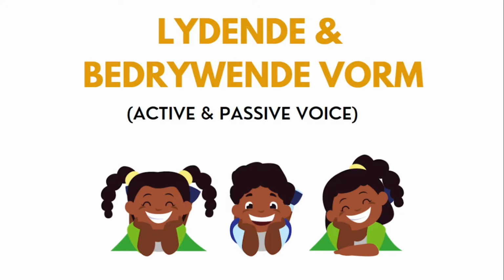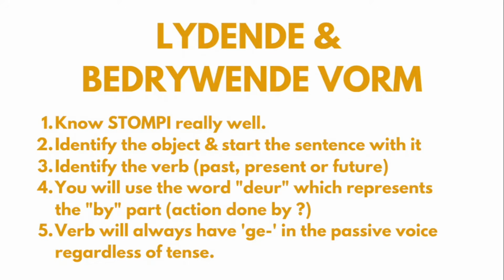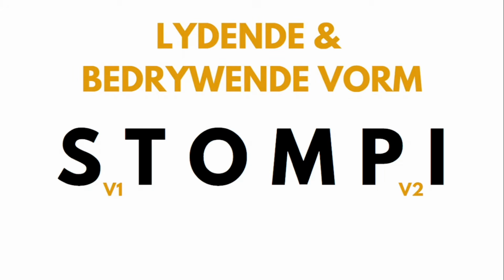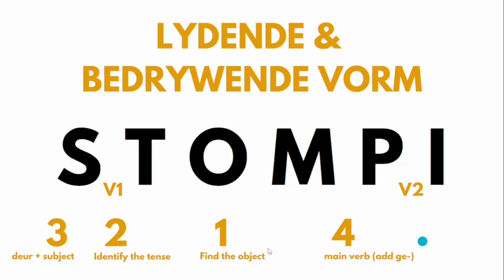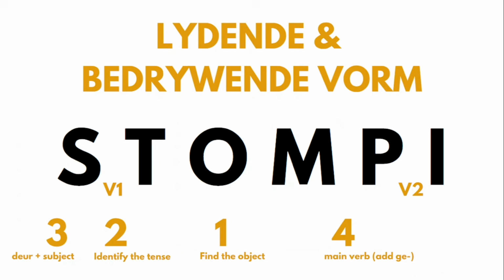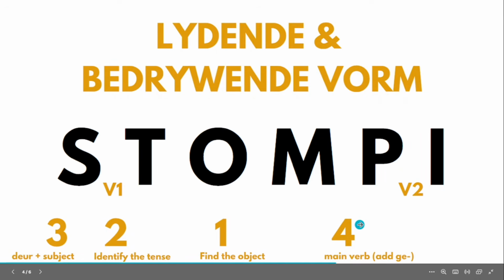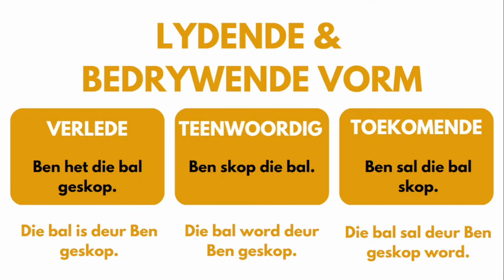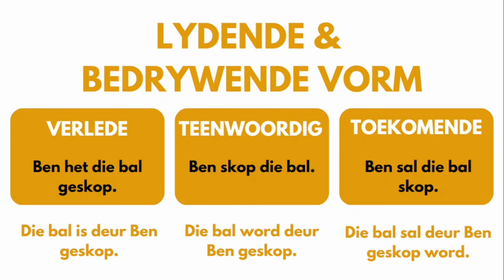Lydende & Bedrywende Vorm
Lydende & Bedrywende Vorm is super fun and so EASY TO PASS!! Once you understand this recipe, you will NEVER study it again - just follow the steps!

Included in this video:
lydende en bedrywende vorm, active and passive voice afrikaans, active voice afrikaans, passive voice afrikaans, afrikaans revision